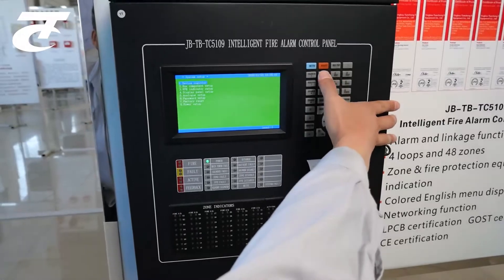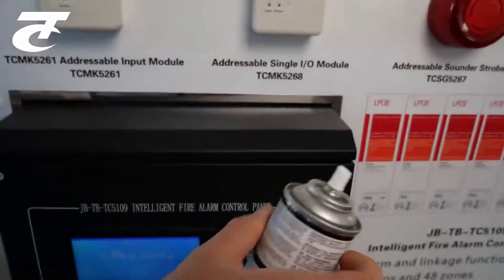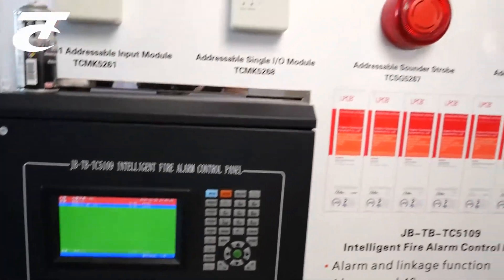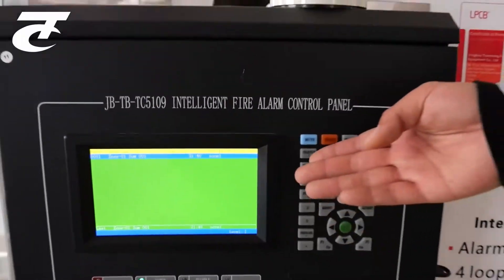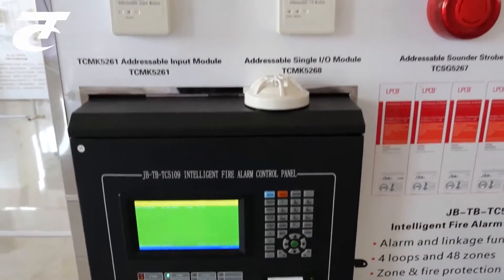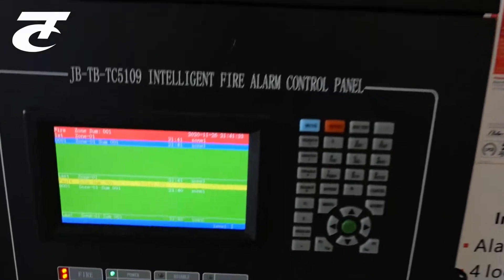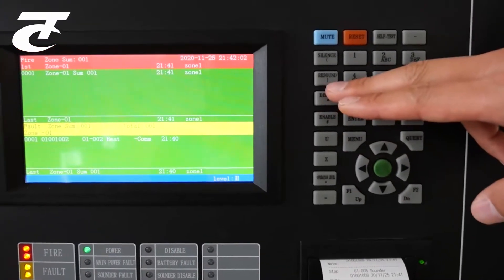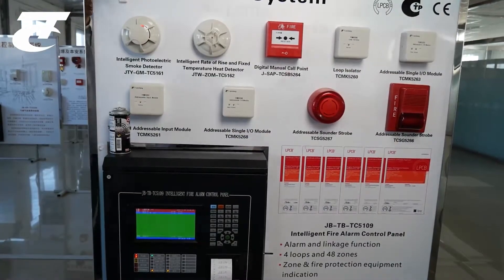Operation & Test of Automatic Fire Alarm System with LPCB Certified